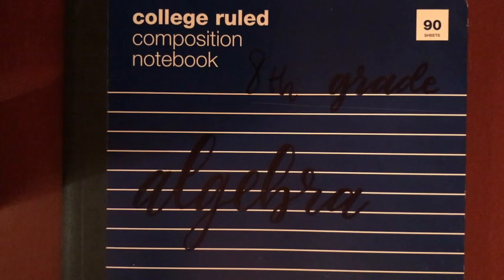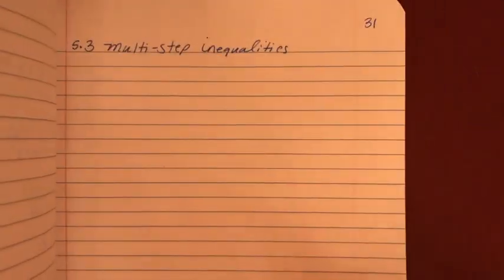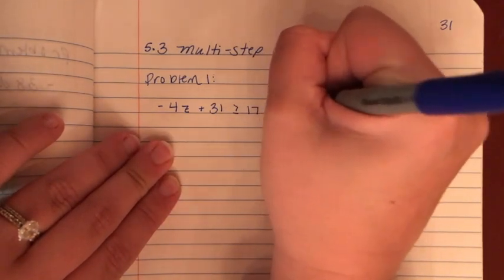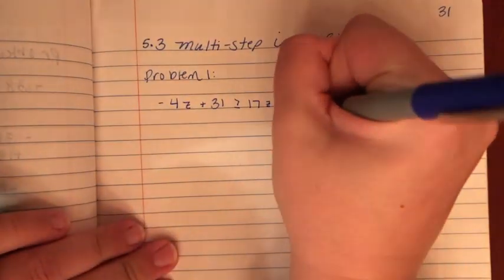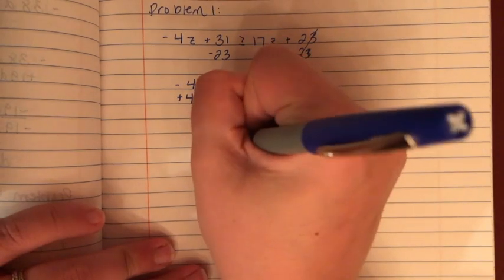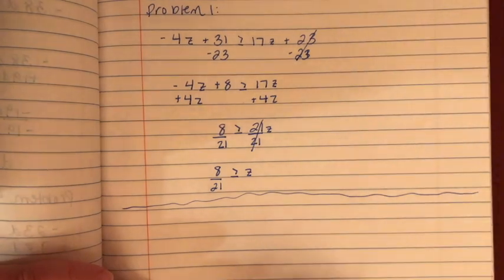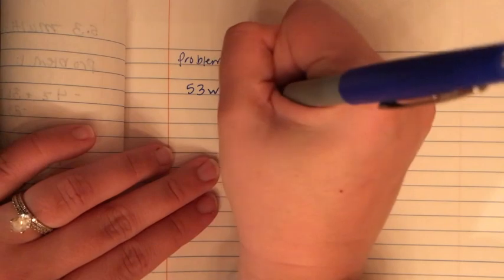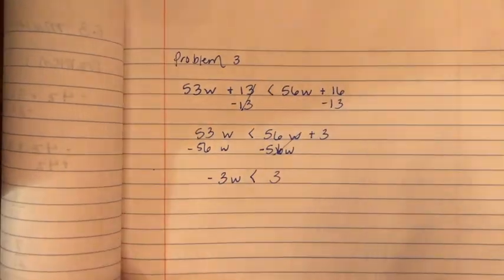Multi Step Inequalitiy Problem Day 2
Four more multi step inequality problems worked through